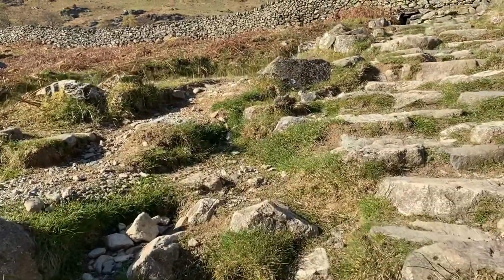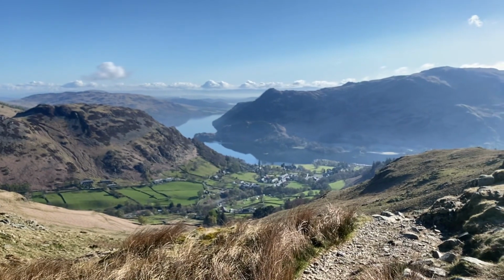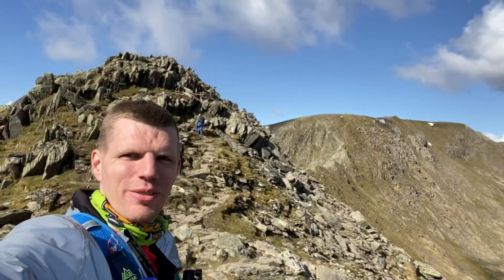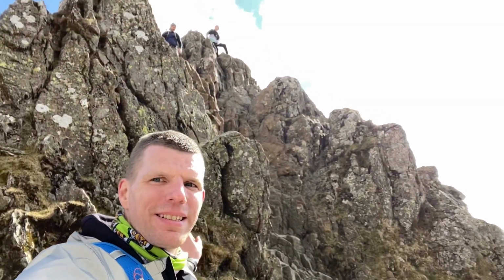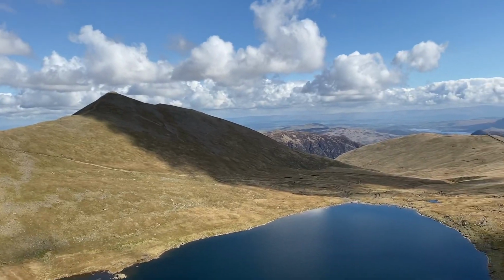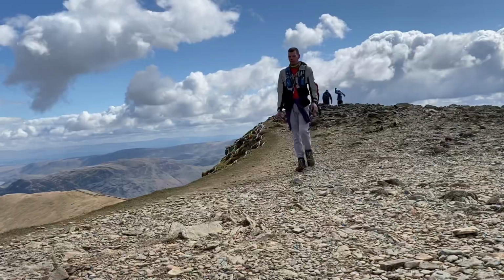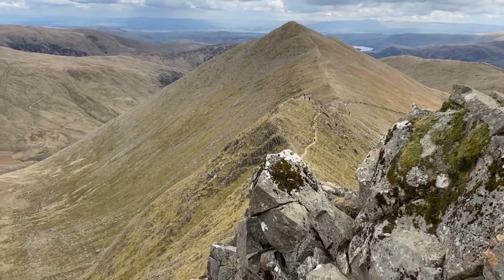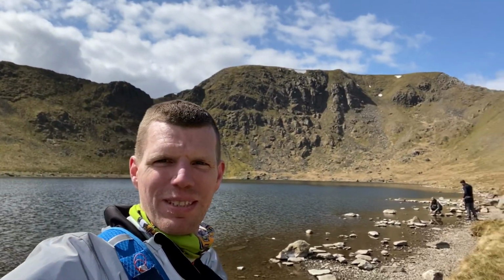Climbing Helvellyn via Striding Edge and Swirral Edge | The Lake District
Clear blue skies and sunshine, perfect weather for climbing Helvellyn via the Edges Striding Edge and Swirral Edge in the Lake District near Ullswater.

For the hike I started off in Glenridding and slowly made my way up the gradual rocky incline towards Striding Edge, after a good scramble across Striding Edge and down the Chimney at the end before another climb up to the top to reach the summit of Helvellyn.

After a brief stop to get a drink and take in the magnificent 360 degree view looking across to mountains such as Scafell Pike and lake Ullswater, it was time to climb back down along Swirral Edge.

Once down I decided to go to the Tarn at the base of Helvellyn to take a minute to admire the surroundings before heading back down the rocky path to the car park.

Thank you to Peter Dunn a fellow hiker who kindly videoed some of the ridge sections.